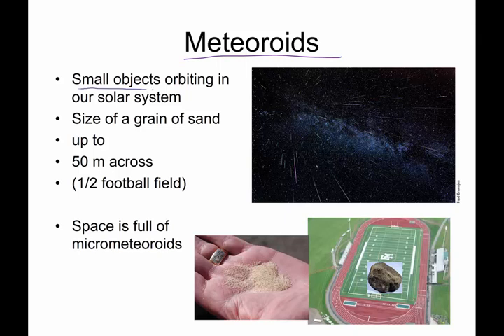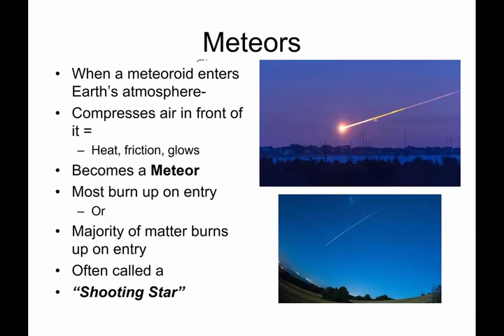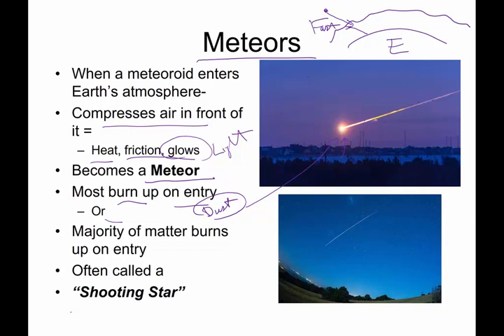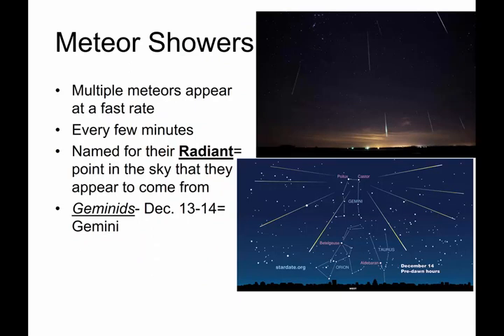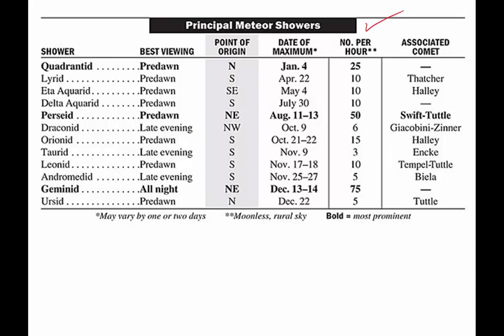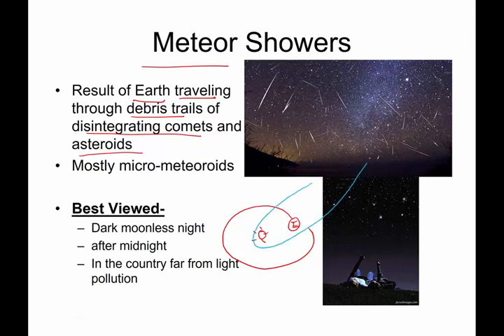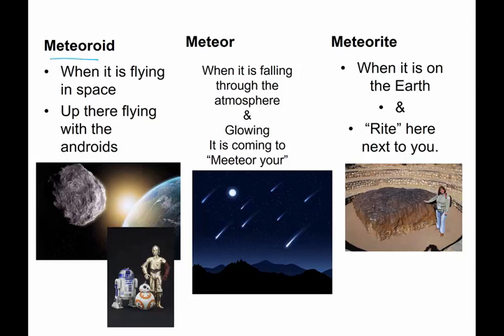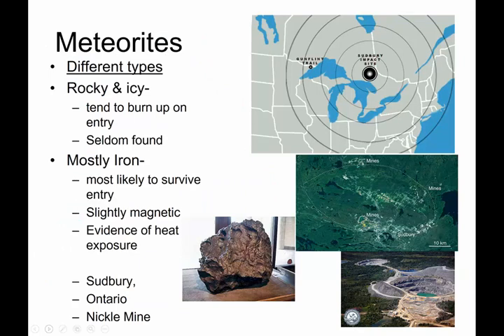8 5 Meteors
What is the difference between a meteor, meteorite, and meteoroid?